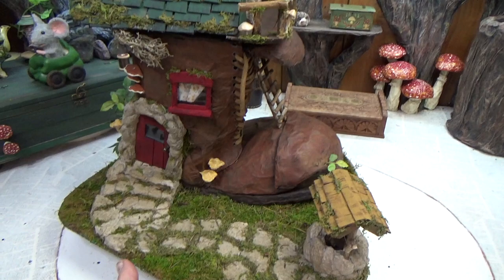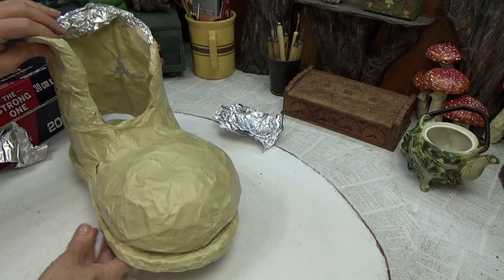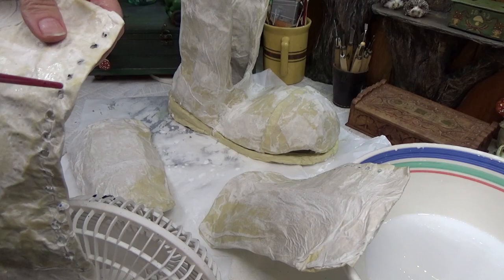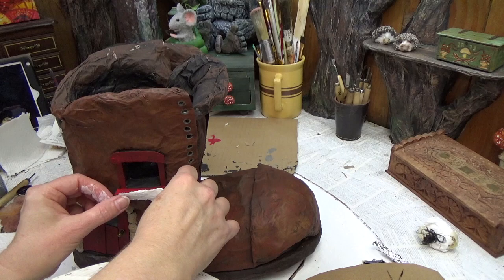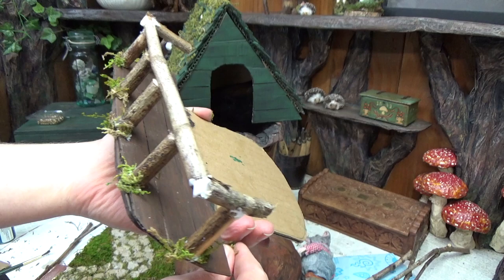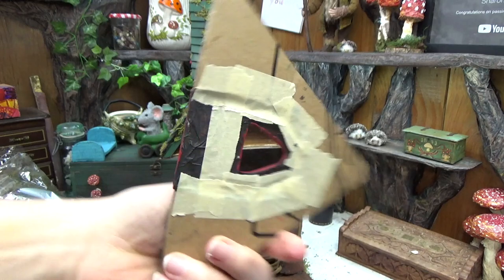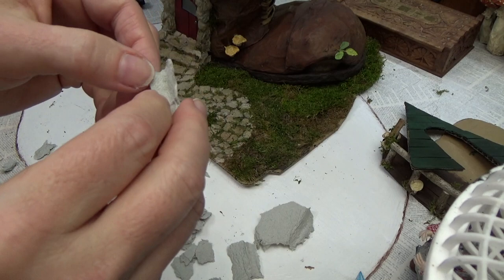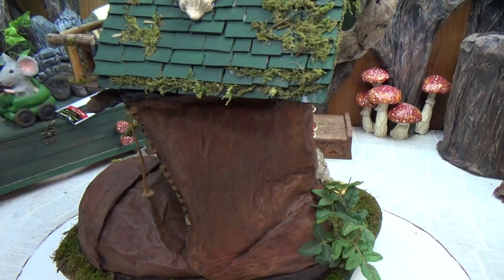DIY Foil Boot House Miniature Project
In this video I'll show you how I constructed a boot out of foil, masking tape, and paper towels. Links are listed with the timestamps in the pinned comment.